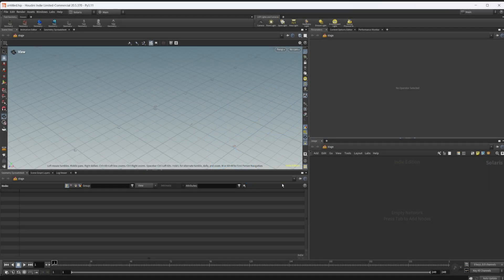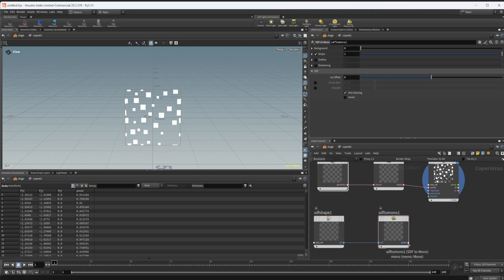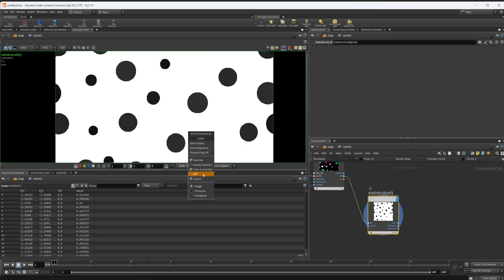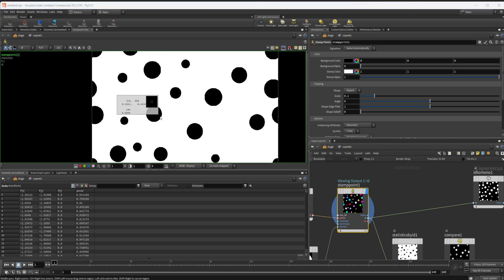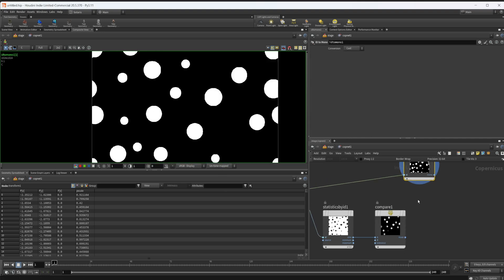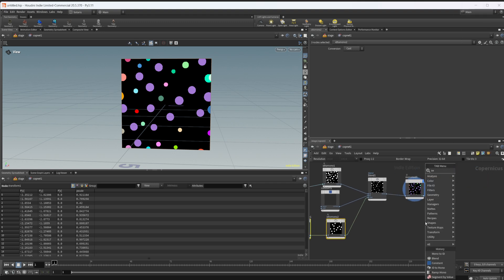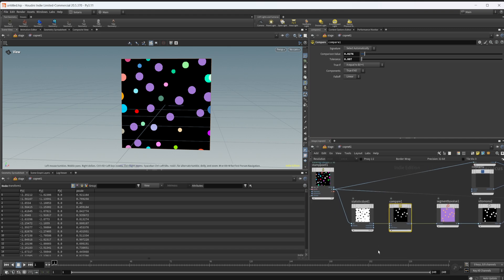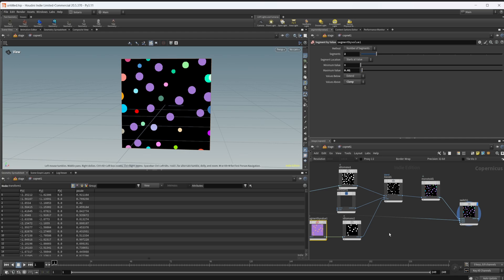Reassign ID's | Intro to COP's | Houdini 20.5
Learn how to reassign IDs to objects in the COPs context in Houdini 20.5 to control variation. This tutorial explains techniques for managing object IDs to introduce variety in textures and materials, offering greater control over complex scenes. This technique is a great way to control  variations in the texture creation process. We also explore generating IDs from mono channels and converting them back, along with a detailed look at the Segment by Connectivity and Segment by Value nodes.